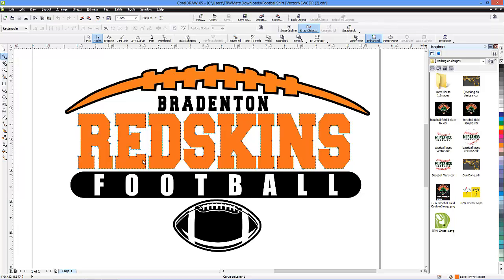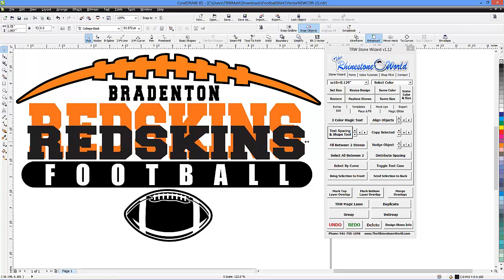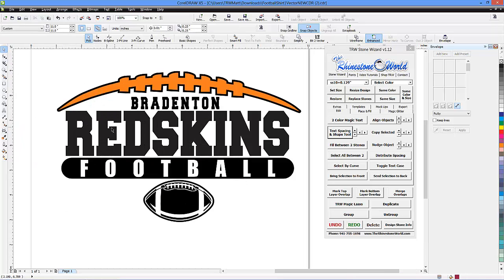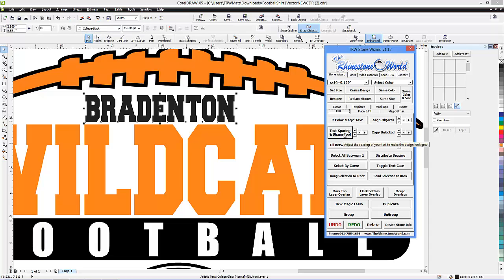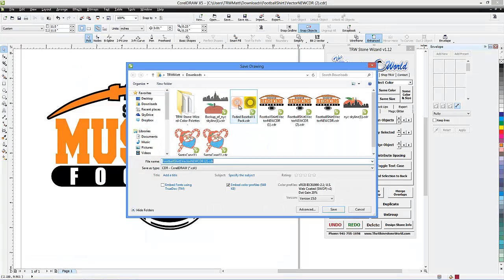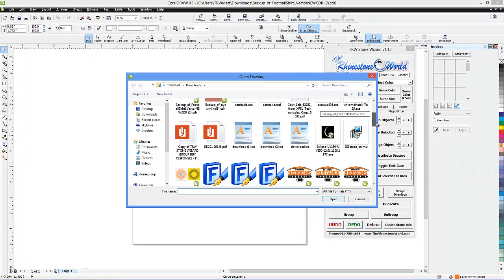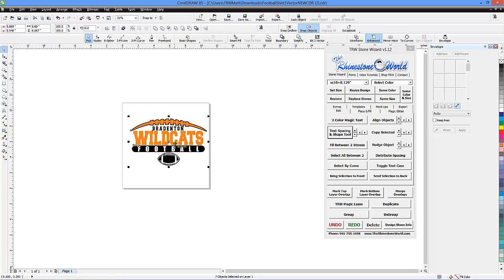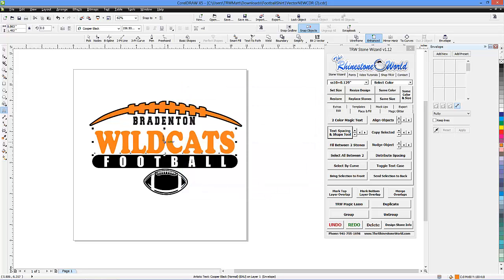TRW CorelDraw Tutorial How to make a custom text box The Rhinestone World